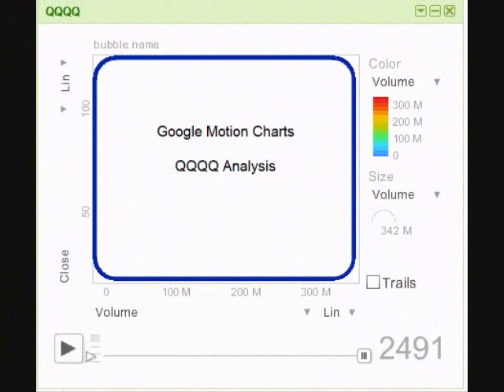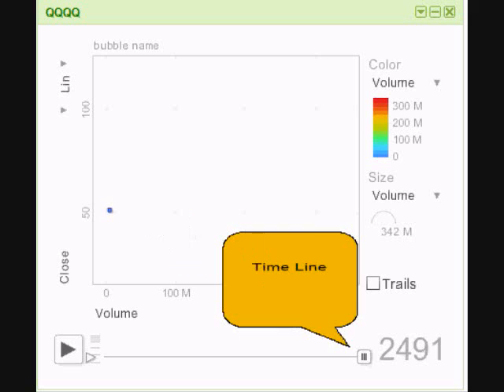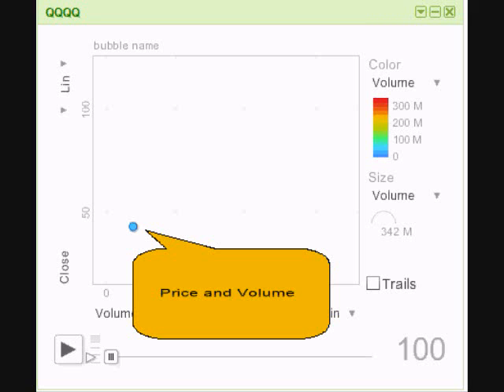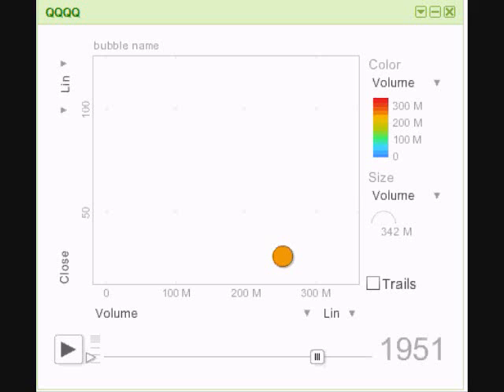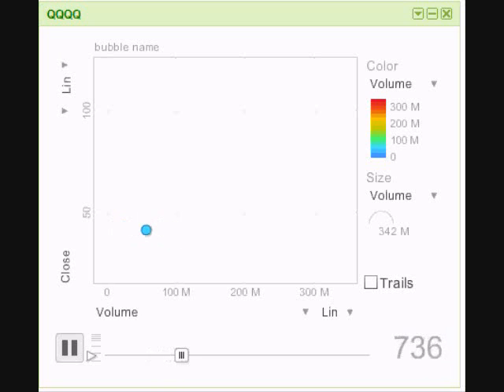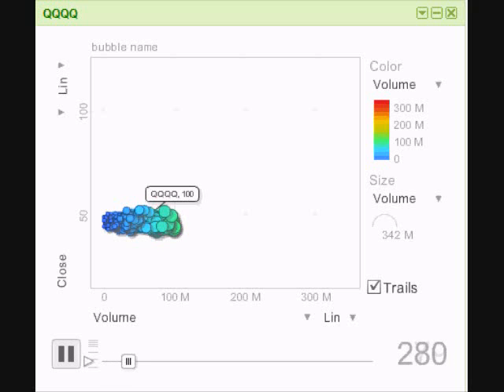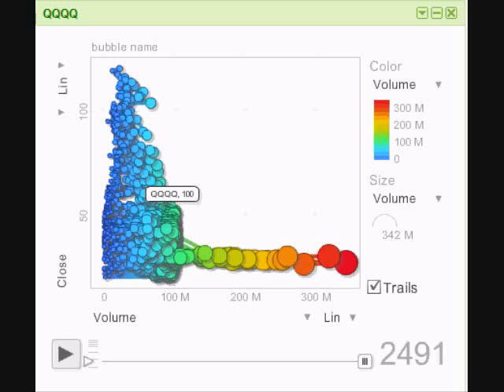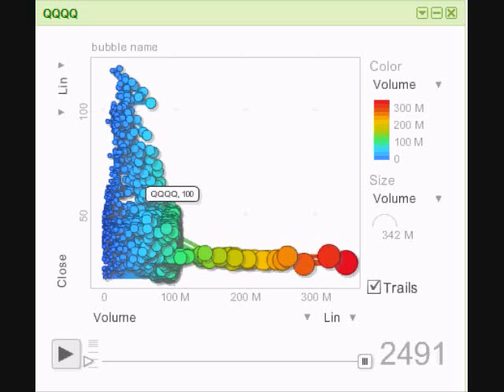Profitable pre-trade analysis with Google Motion Charts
One of the best Google Gadgets is Motion Charts, which can be used to analyze a security's price and volume data.  These charts can help identify levels of support and resistance, powerful impulse moves, and weaker corrective rallies and pullbacks.  Using this form of analysis will help increase the probability of trading profitably.